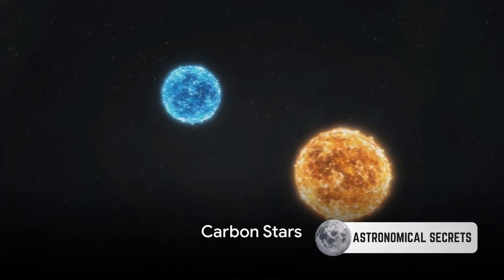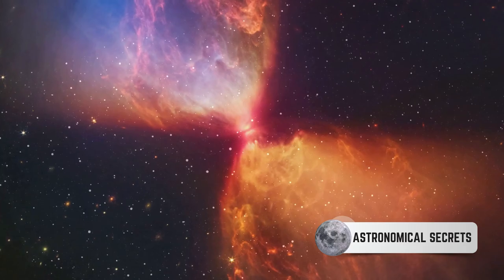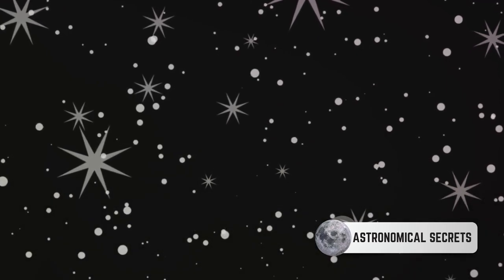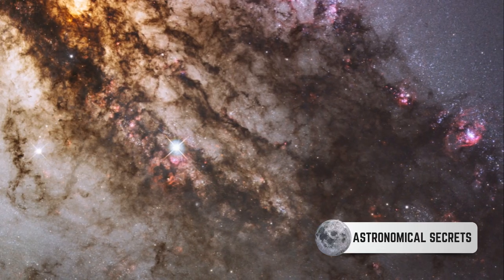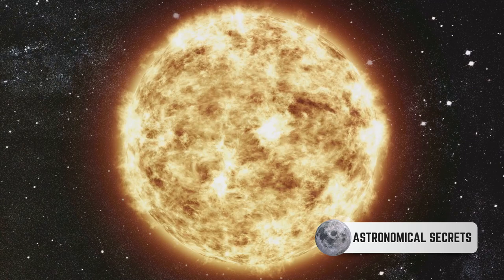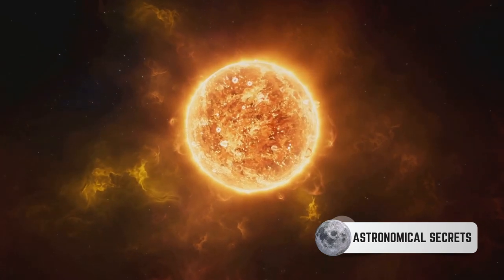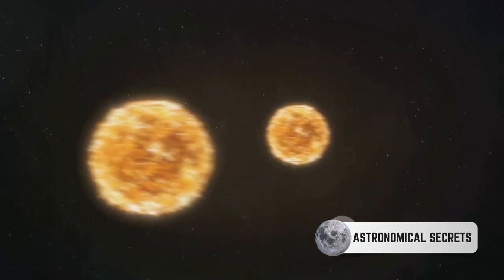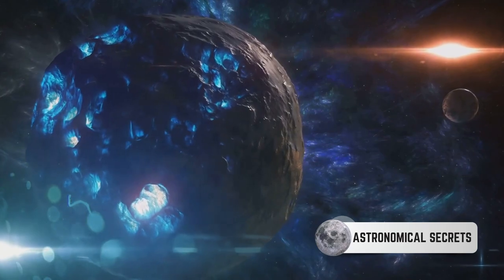CARBON STARS: UNRAVELING THE SECRETS OF RED GIANTS!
In this captivating video, we delve into the mesmerizing realm of carbon stars, the red giants of space. Join us on an exhilarating journey as we unveil the secrets and mysteries surrounding these celestial marvels. From their formation to their unique characteristics, prepare to be awestruck by the beauty and grandeur of carbon stars. Don't miss out on this incredible exploration of the cosmos!